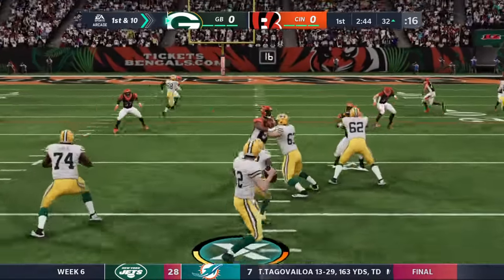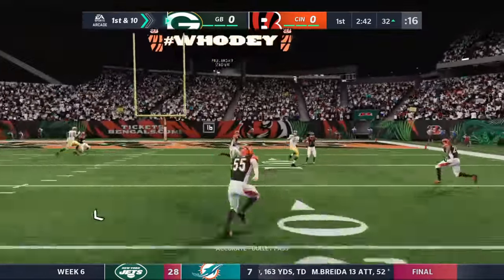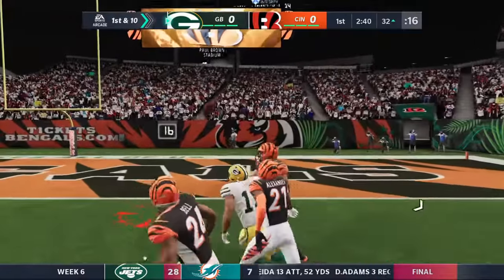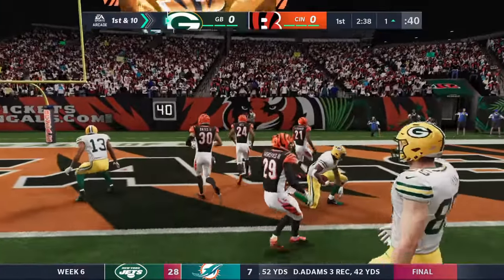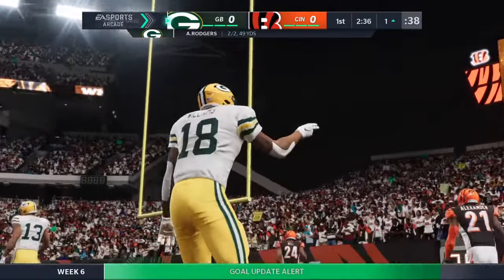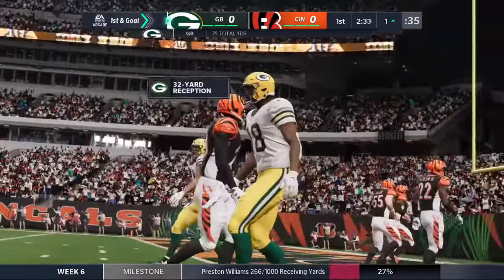Madden NFL 21 glitch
Bouncy ball